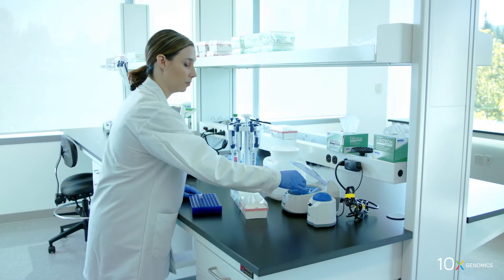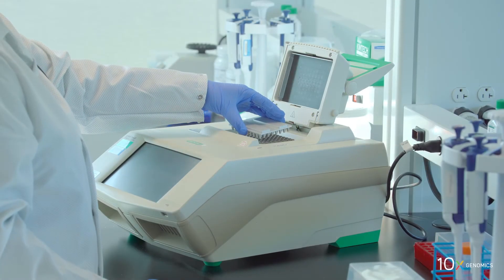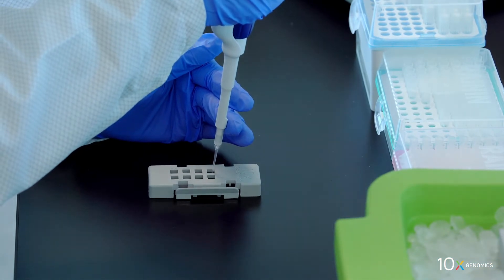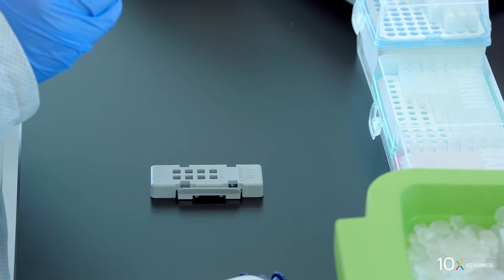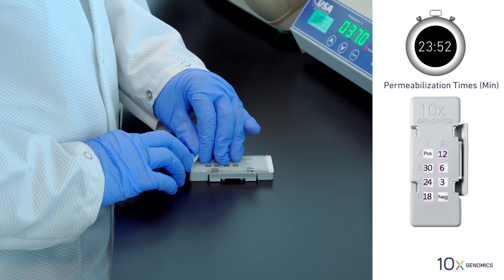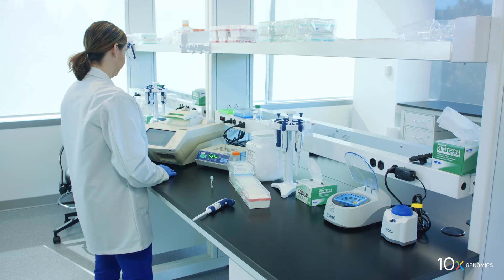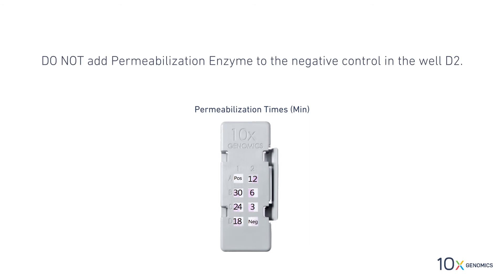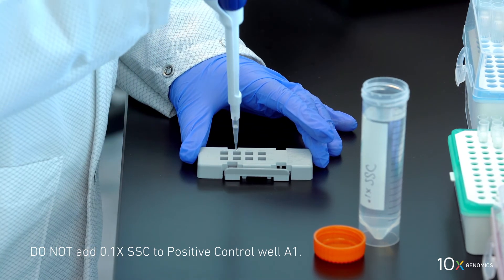Visium Tissue Optimization Protocol | Tissue Permeabilization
This video outlines how to perform a tissue permeabilization time course with several important tips to help ensure best practices. Next step: Fluorescent cDNA Synthesis.